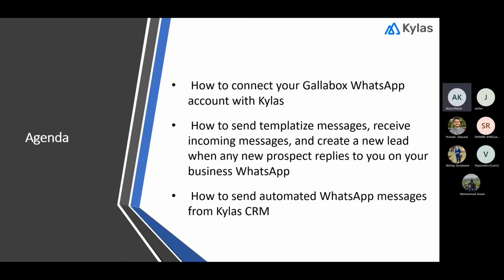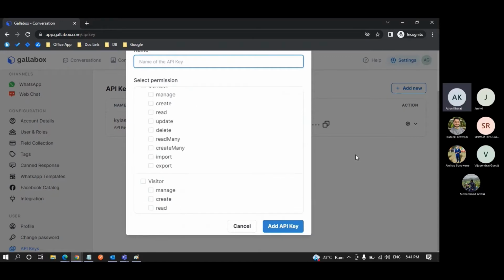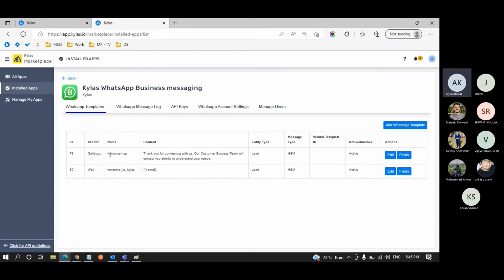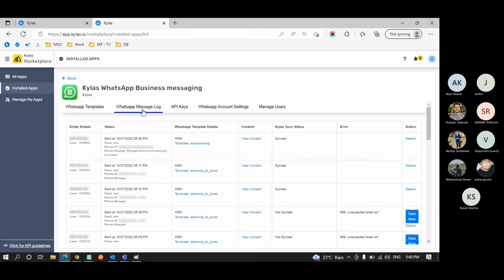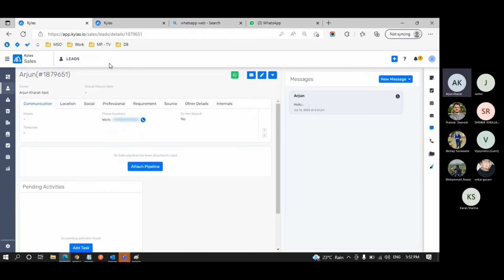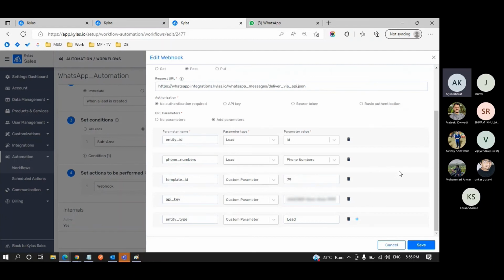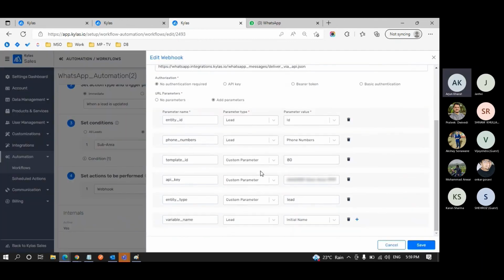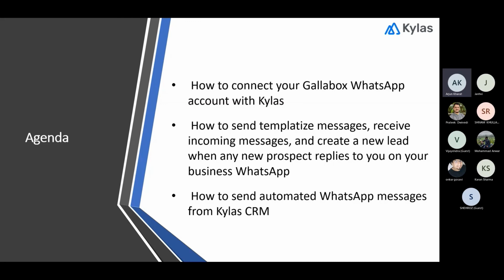Gallabox WhatsApp Integration with Kylas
Watch this video for a detailed walkthrough of Gallabox WhatsApp Integration with Kylas.

In this webinar, we will discuss the following:

1. How to connect your Gallabox WhatsApp account with Kylas CRM.
2. How to send templatize messages, receive incoming messages, and create a new lead when any new prospect replies to you on your business WhatsApp.
3. How to send automated WhatsApp messages from Kylas CRM.

KylasCRM